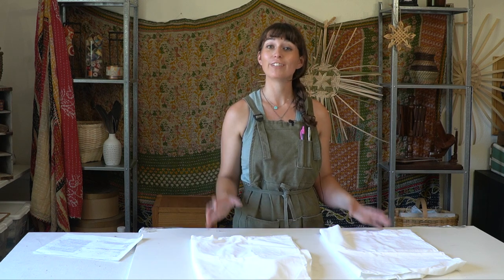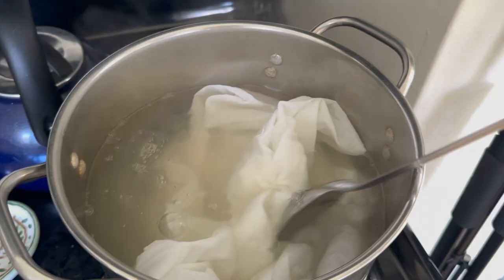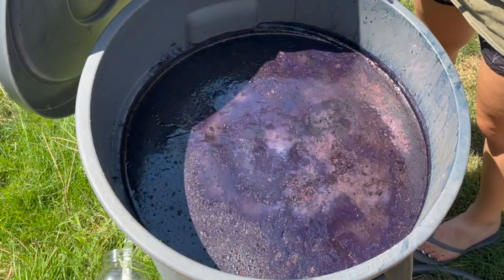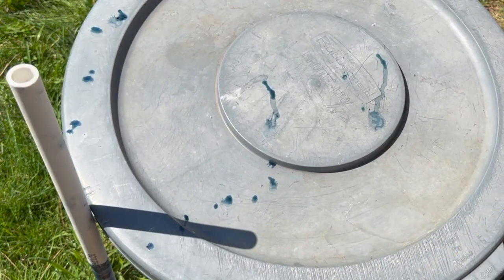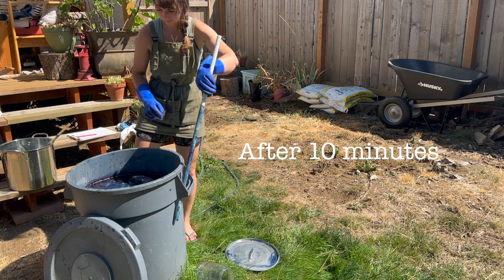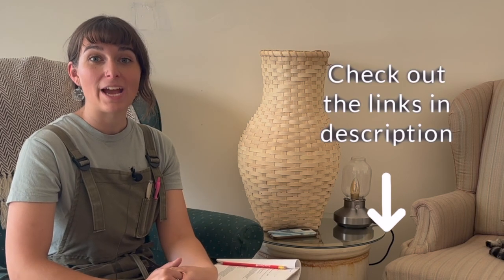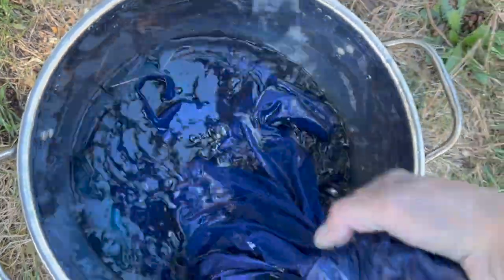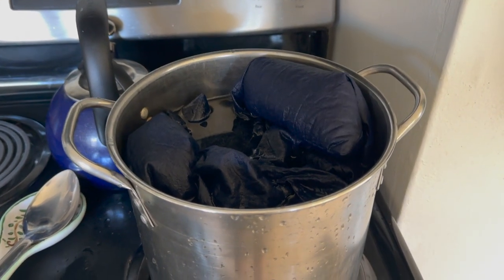How to Dip Fabric in Indigo: Pre- Reduced Indigo Vat Dyeing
Indigo dyeing is a magical experience that bridges ancient tradition with modern creativity, and we're excited to share our expertise with you. Whether you're a seasoned fiber artist or a curious beginner, this video will equip you with the knowledge to create stunning blue-dyed textiles.

🧵 In this tutorial, Brittany will guide you through the mesmerizing process of dipping cotton fabric in a pre-reduced indigo vat.

In this tutorial, you can expect to learn:
🔷 Proper fabric preparation: Discover the essential steps to ensure your cotton fabric is ready to receive the indigo dye. For a full tutorial on how to complete the scouring process see this video

🌀 The dipping process: Watch as we take you step-by-step through the enchanting process of dipping fabric into the indigo vat. Learn how to achieve various shades of blue through multiple dips and oxidization.

🧼 Aftercare and finishing: Once you've achieved your desired depth of color, we'll guide you through the rinsing and washing process to ensure your masterpiece retains its vibrancy for years to come.

Join us on this indigo adventure and unlock the secrets of creating your own stunning blue textiles. Whether you're looking to dye clothing, home decor items, or personalized gifts, this tutorial will empower you to infuse your fabrics with the timeless beauty of indigo.

Get ready to dive into the world of pre-reduced indigo vat dyeing and let your creativity flow!

All the Textile Indie indigo videos and resources:
link to page on website

More indigo dyeing videos:
How to Create a Pre-Reduced Indigo Vat
Problem Solving Your Pre-Reduced Indigo Vat
Shibori Tieing and Dipping in Indigo
I Made Shibori Stitched Flowers Using Indigo!
Shibori and Indigo: Dyeing My Duvet Cover with Ancient Blue!

Basketry Immersion: A Year Long Journey:
Join Basketry Immersion: A Year Long Journey and learn how to weave a series of twelve baskets over twelve months. Each basket builds on previous skills learned.

Alsever Lake: Quiet Trail